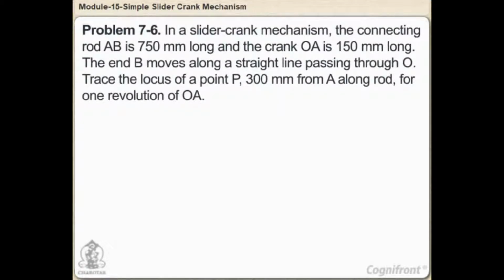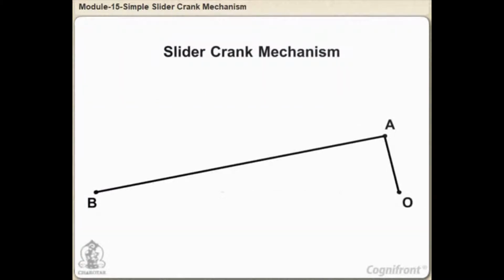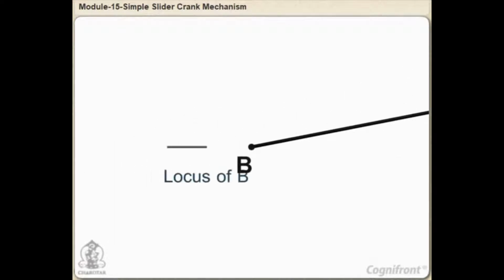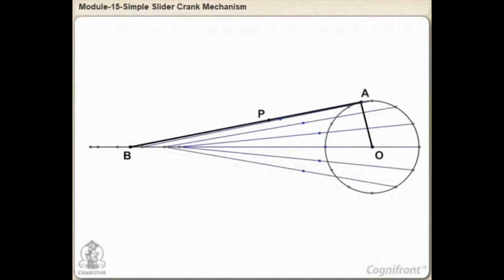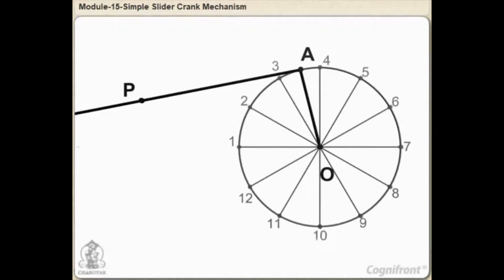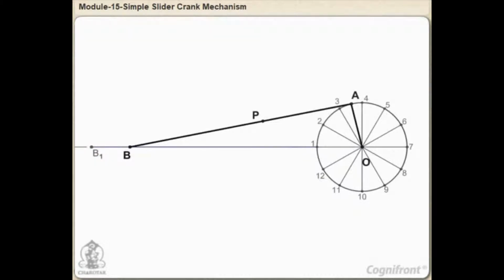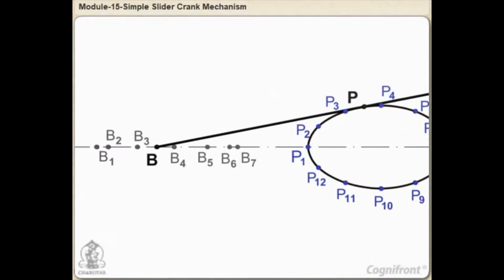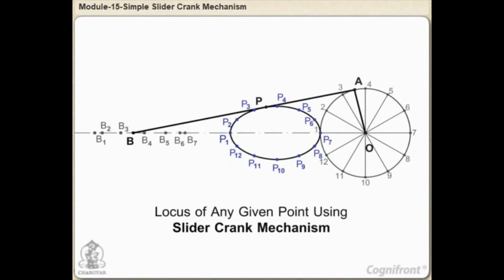Module 15 Simple Slider Crank Mechanism